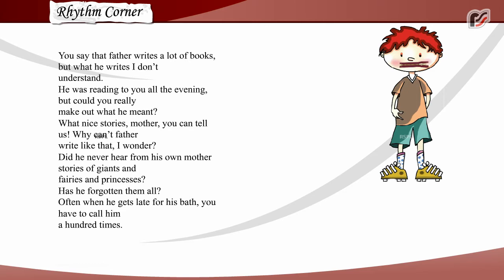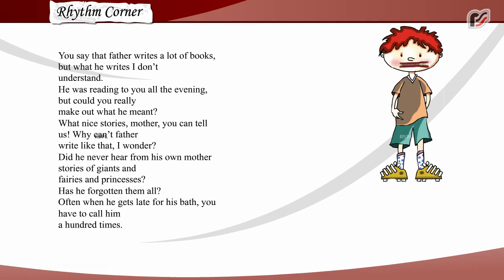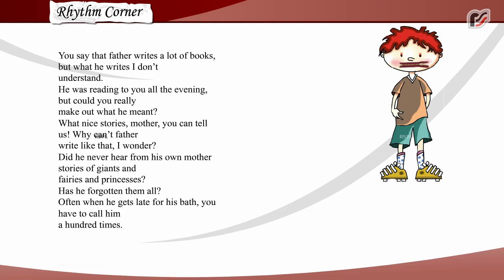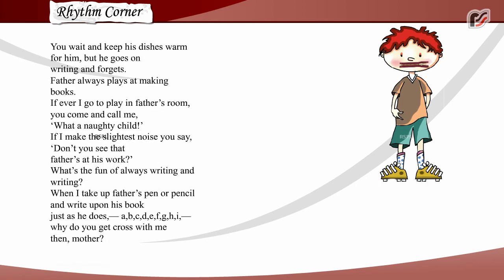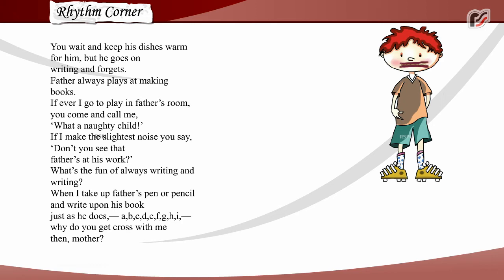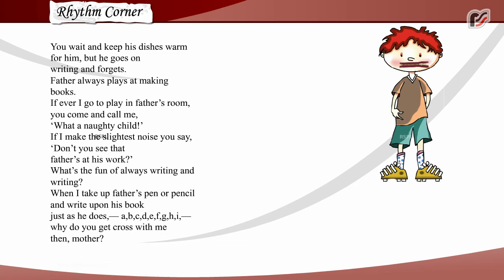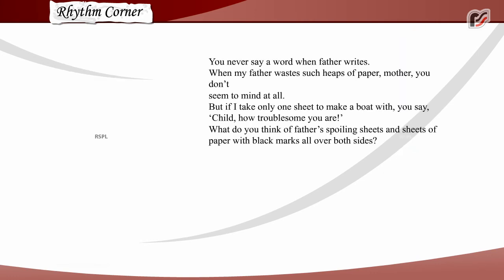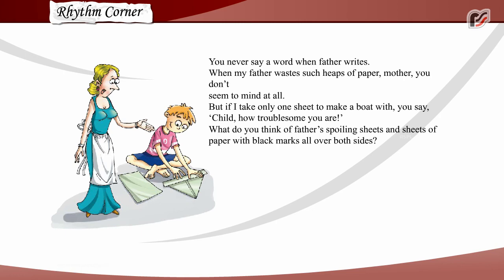English MCB 8 Literary Icons Authorship Poem